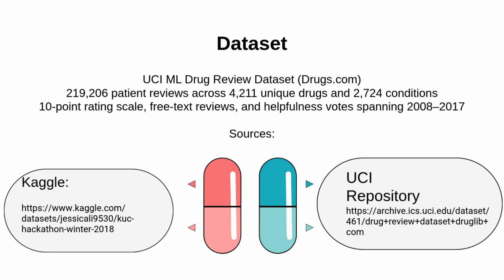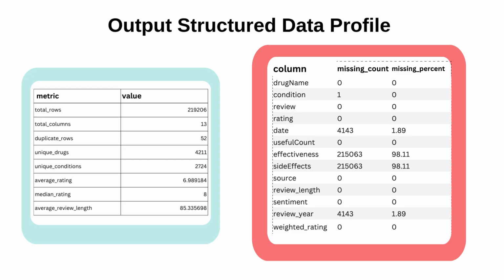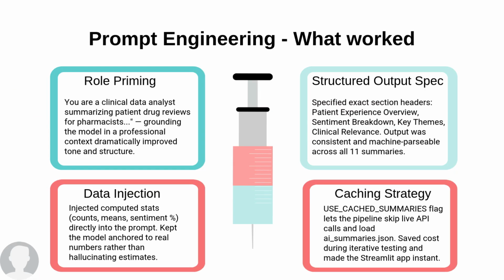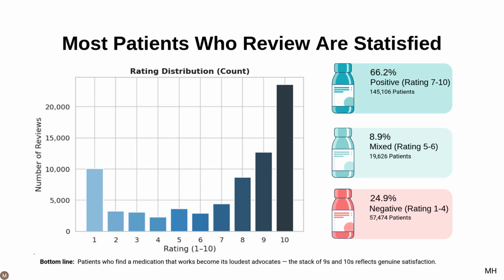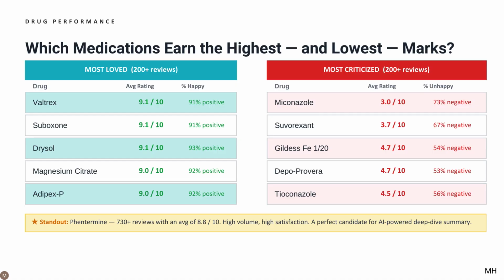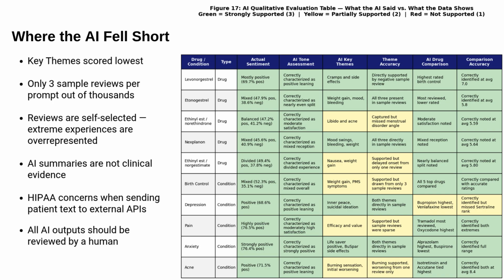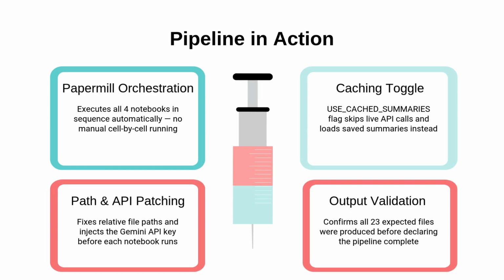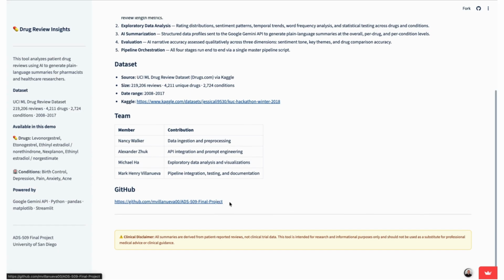Drug Review Insights & Summarization Tool — ADS-509 Final Project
Final team project for ADS-509 (Applied Large Language Models for Data Science) at the University of San Diego. This presentation covers our end-to-end pipeline for analyzing 219,206 patient drug reviews using the Google Gemini API to generate plain-language clinical summaries for pharmacists and healthcare researchers.

Team: Nancy Walker, Alexander Zhuk, Michael Ha, Mark Villanueva